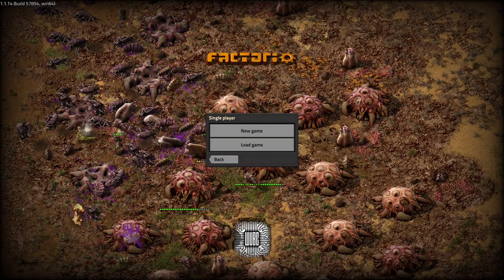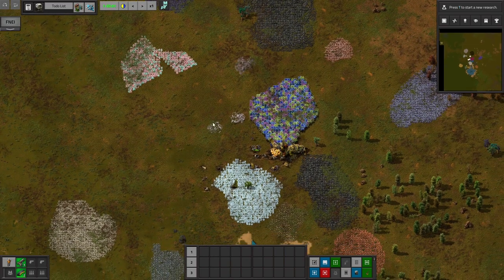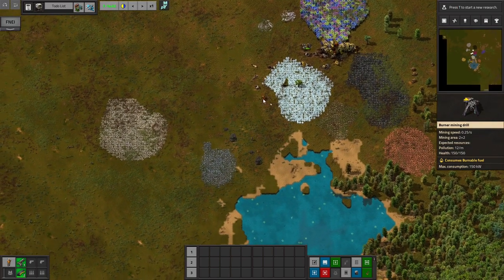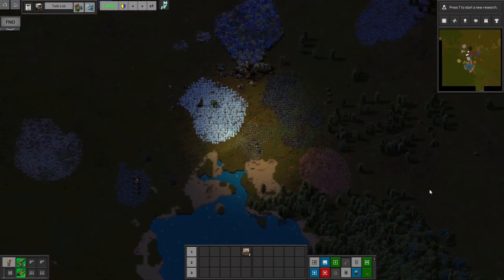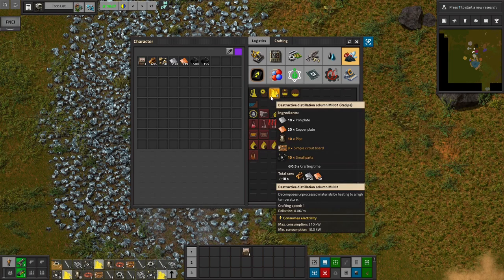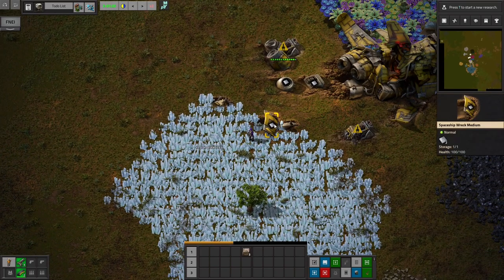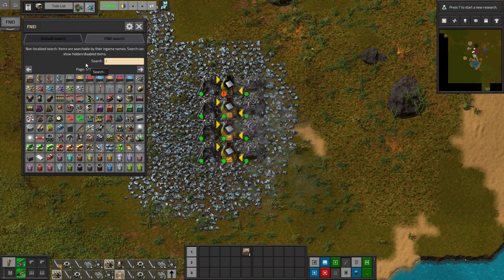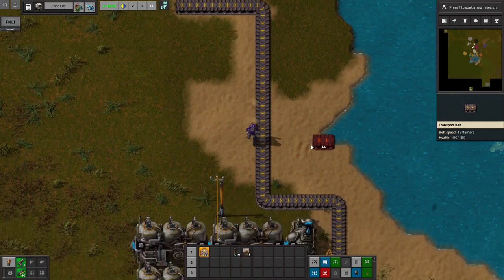Factorio 1.1 Pyanodon's #1 - Handcrafting, handcrafting, more handcrafting (season 2 link in desc)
In this episode, we dive into the wide world of Pyanodon's mods! These mods have thousands of intermediates and even simple red science is extremely complicated. Let me know if you're more interested in seeing me continue Space Exploration, continue this Pyanodon's run, or both!

Main mods:
Pyanodons AlienLife (+ graphics 1 through 3)
Pyanodons Coal Processing (+ Graphics)
Pyanodons Fusion Energy (+ Graphics)
Pyanodons HighTech (+Graphics)
Pyanodons Industry
Pyanodons Petroleum Handling (+Graphics)
Pyanodons Raw Ores (+Graphics)

Quality of Life Mods:
Todo List
Bottleneck
Copy Paste Modules
Deadlock's Stacking Beltboxes & Compact Loaders
Deadlock's Stacking for Pyanodon
Even Distribution
Factorio Library
Factorio Standard Library
Fill4Me
Flow Control
FNEI
Jetpack
Miniloader
Module Inserter
Nanobots: Early Bots
Picker Atheneum
Picker Extended
Productive Pyanodons
Squeak Through
Time Tools